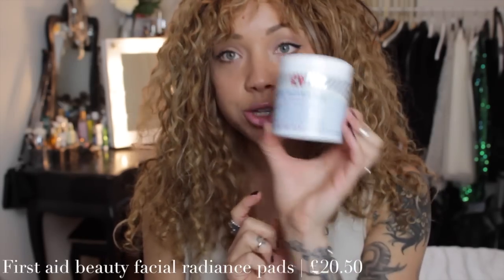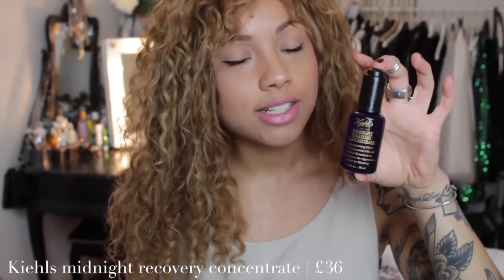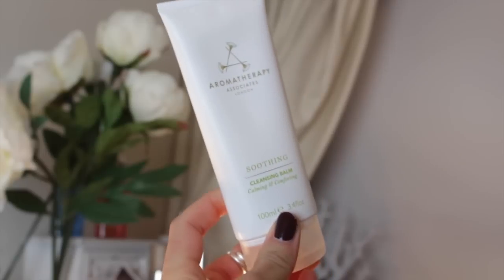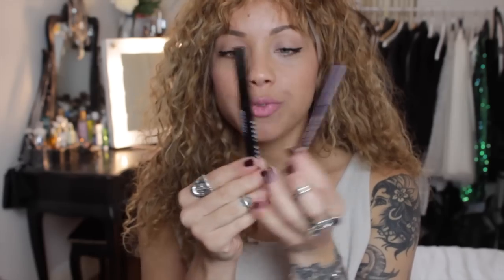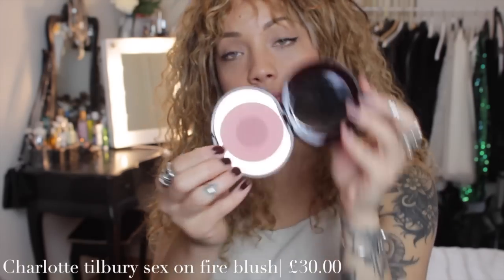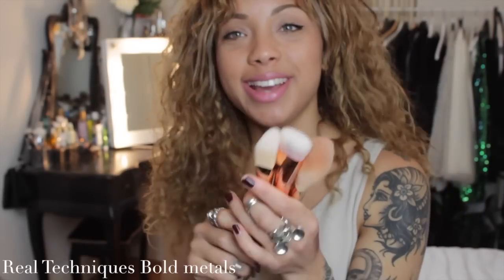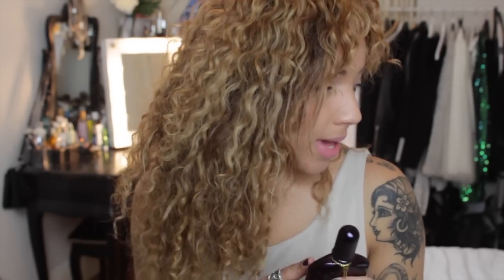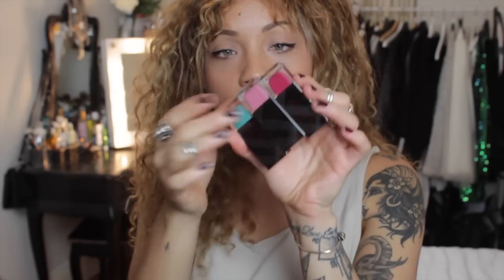January Favourites 2015 | beautycrush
Welcome to my January favourites! Sit & grab a cuppa =]
♡ FOLLOW ME ERR'WHERE ♡

Sammi
Gleam, 96 Leonard Street, London, EC2A 4RH

♡ PRODUCTS ♡

Revlon Nail varnish in Vixen

Top - American Apparel
Lips - MAC Creme Cup
Rings - The Great Frog